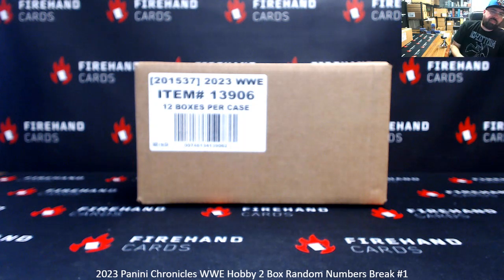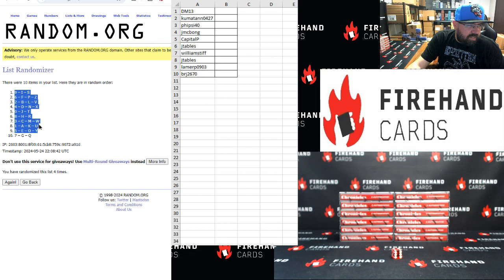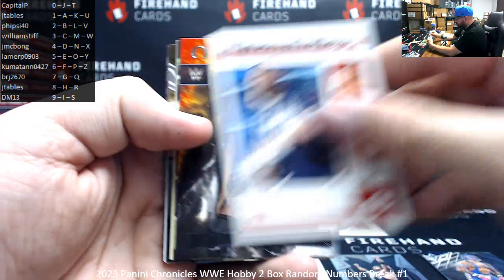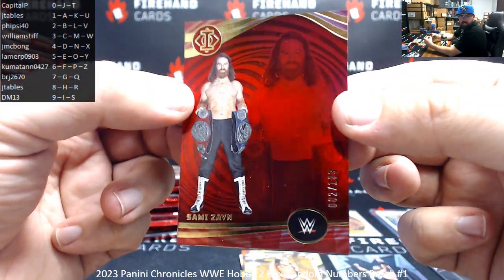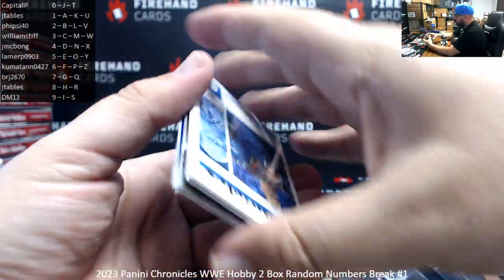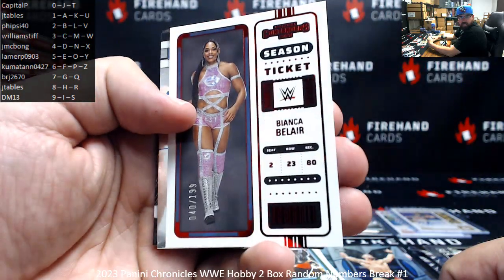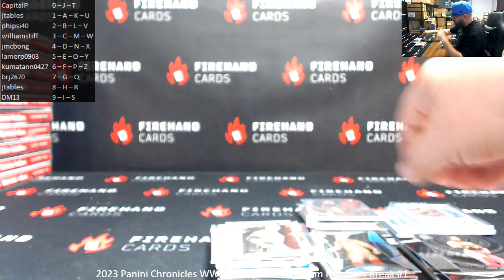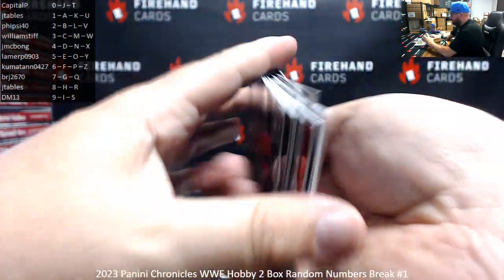5/24/2024 2023 Panini Chronicles WWE Hobby 2 Box Random Numbers Break #1